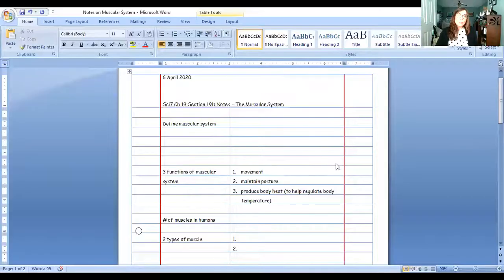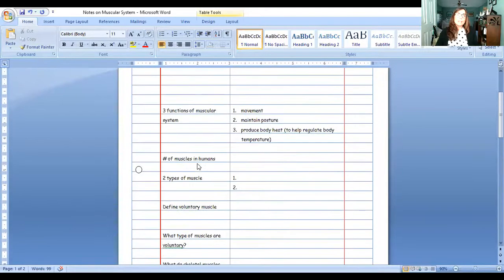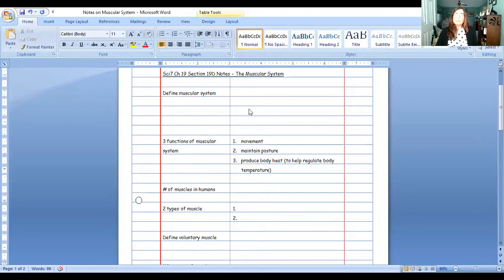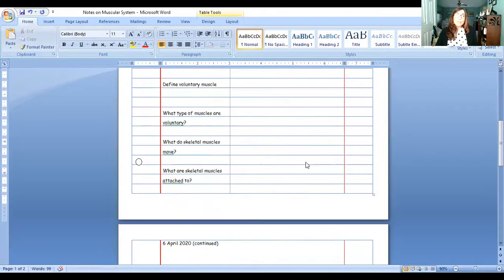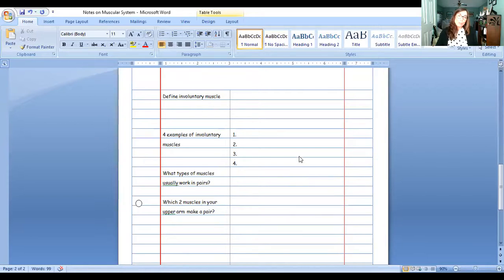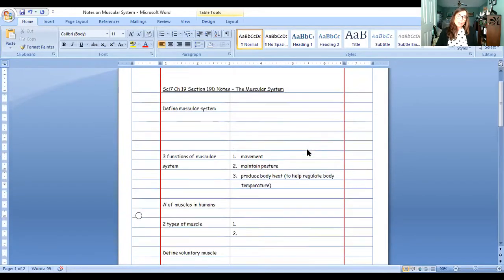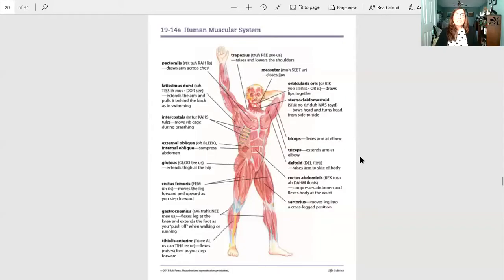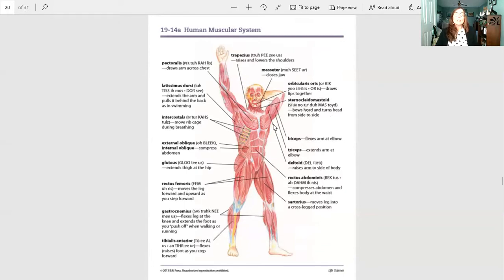Sci7 Video 4.6.20